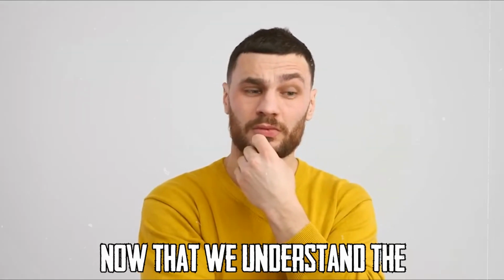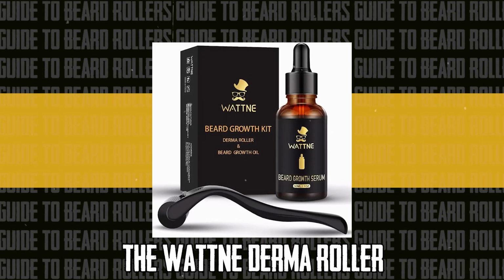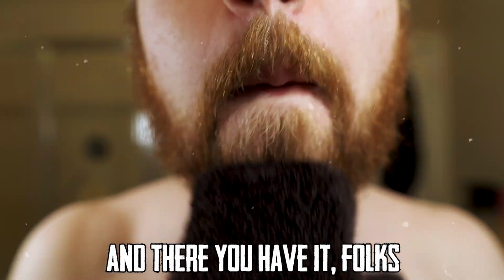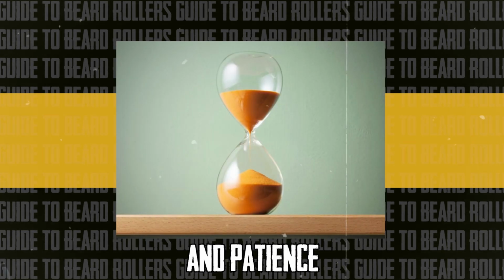Beard Rollers: The Secret to a Thicker and Healthier Beard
Unlocking the Power of Beard Rollers: Fuller, Healthier Beards Await!

Are you tired of patchy growth and dreaming of a fuller, healthier beard? Well, today, I'm here to reveal the game-changing benefits of beard rollers in the realm of beard care. In this video, we'll explore how these small, handheld devices can transform your facial hair game and unlock your beard's full potential.

So, whether you're a grooming guru or just starting your beard journey, this could be the key to achieving the beard you've always desired.

What Are Beard Rollers?

Let's start with the basics. Beard rollers are small, handheld tools equipped with hundreds of tiny needles on a roller head. No, they aren't medieval torture devices; they are marvels of modern grooming technology. These tiny needles, when rolled gently over your skin, create micro-injuries. This process, known as microneedling, kickstarts your body's natural healing response, boosting blood circulation and collagen production—two crucial factors for healthy beard growth.

Who Can Benefit from Beard Rollers?

Wondering if beard rollers are right for you? If you've struggled with uneven beard growth or have been on a quest to enhance your beard's thickness, then a beard roller might be your secret weapon. However, it's essential to note that they're not suitable for everyone. If you have skin conditions like acne or sensitive skin, consulting a dermatologist before trying beard rollers is a wise step.

The process of using a beard roller is straightforward but requires consistency. Gently roll it across your beard area in various directions, stimulating every part of your skin without causing harm. This action enhances blood flow to the hair follicles and encourages growth.

The Benefits of Beard Rollers

Now that we understand the what, why, who, and how of beard rollers, let's delve into the key benefits:

Improved Beard Growth: Beard rollers stimulate blood flow and collagen production, leading to healthier and thicker beard growth.

Even Beard Coverage: Say goodbye to patchy beards. Beard rollers can help fill in sparse areas and provide more even coverage.

Enhanced Product Absorption: Using a beard roller before applying grooming products allows for better absorption, making your products more effective.

Therapeutic Grooming: The act of using a beard roller can be a relaxing and therapeutic experience, promoting a sense of well-being.

Increased Confidence: Achieving a fuller, healthier beard can boost your self-confidence and make you feel more attractive.

In summary, beard rollers are transformative tools for achieving the beard of your dreams. Embrace the self-care ritual, enjoy the results, and boost your confidence.

Keep rolling, and let your beard journey thrive. Until next time, stay sharp and groomed!